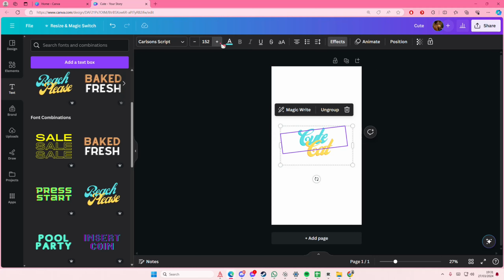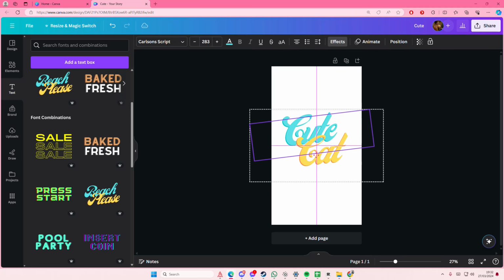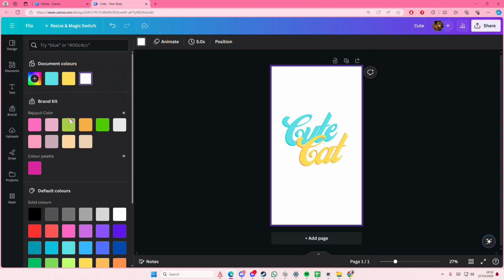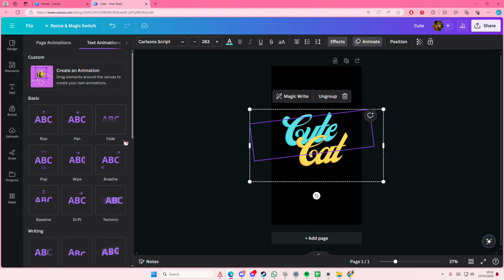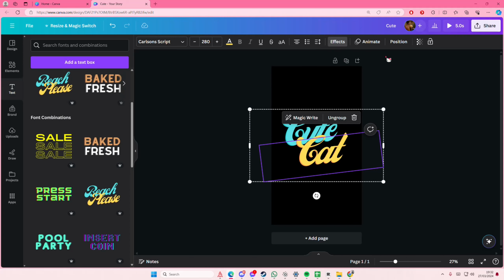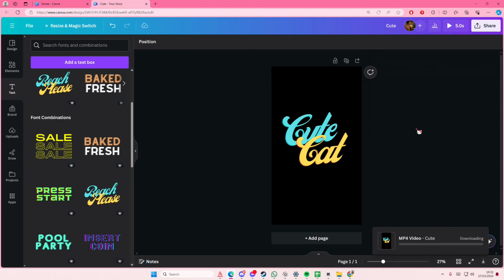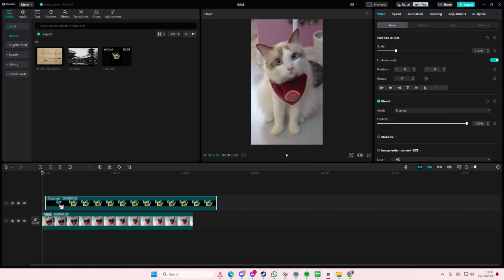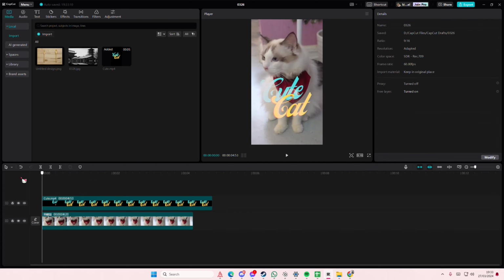[NEW UPDATE] How to Add Custom Texts from Canva to CapCut Video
Want to add custom texts from Canva to CapCut? Here's how you can do that.